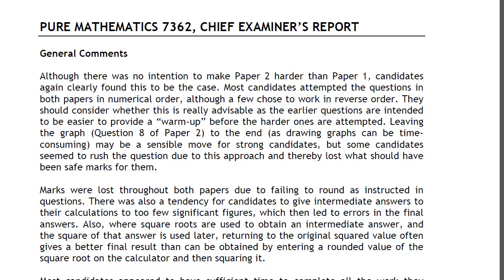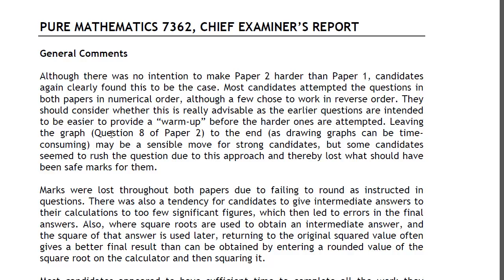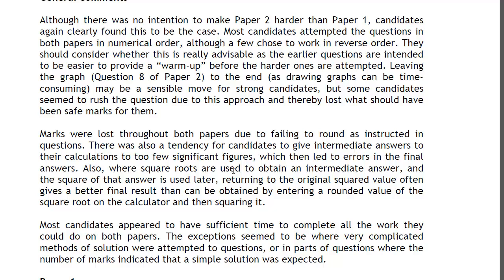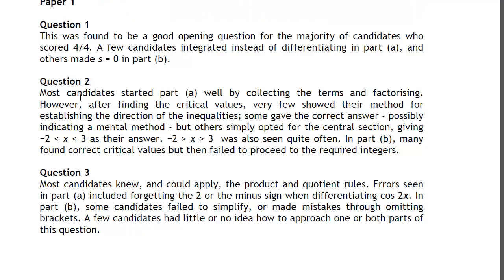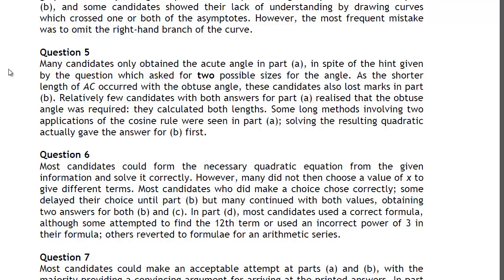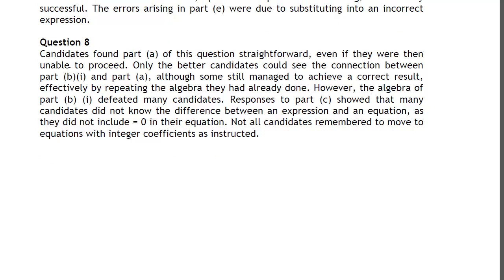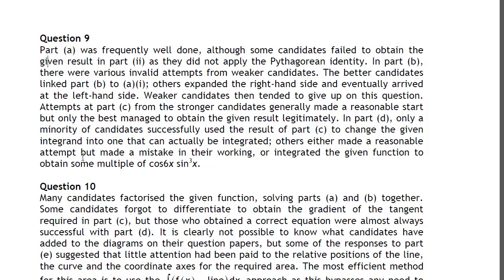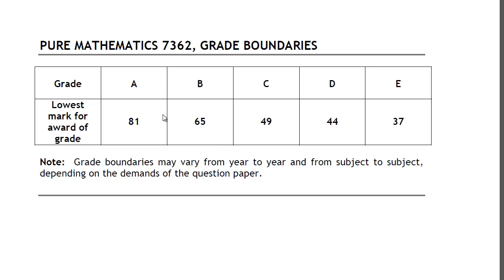PM Jan 2006 P1 (Examiner's Report) Part6